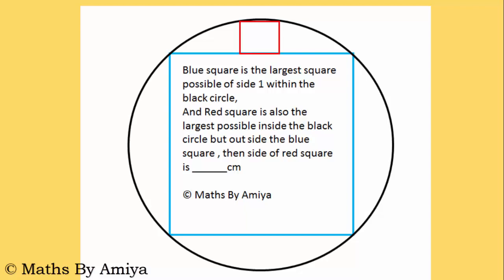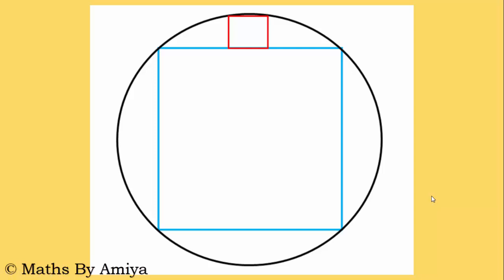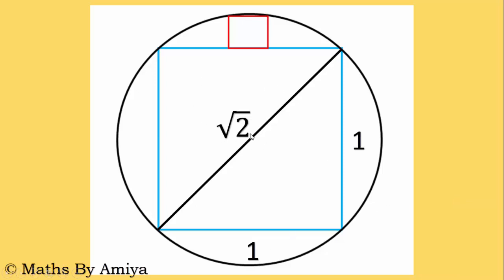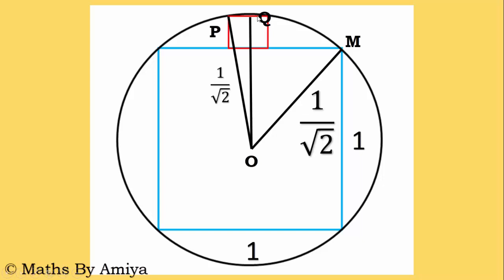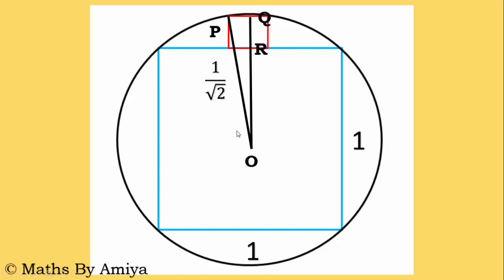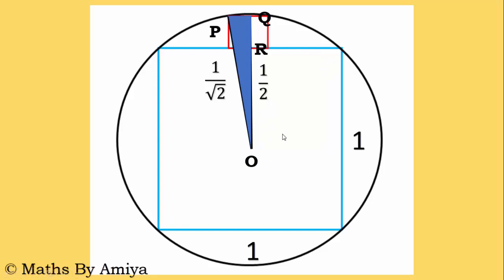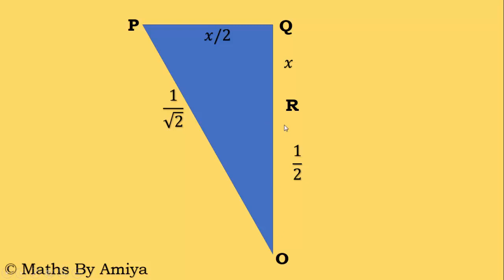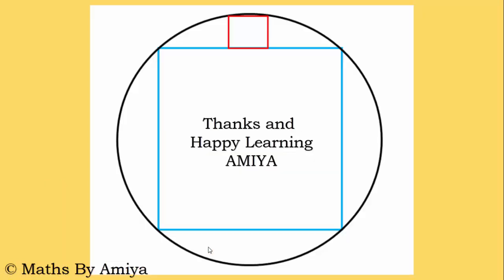Geometry for CAT 2024 : Session 37 : 90% did this wrong : Two Squares inside Circle